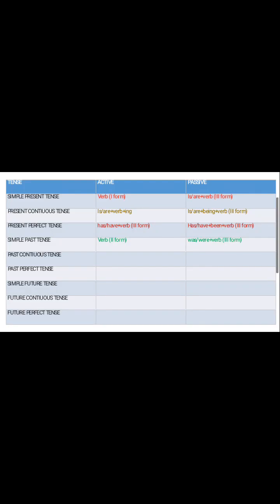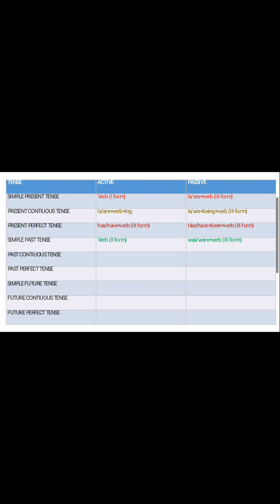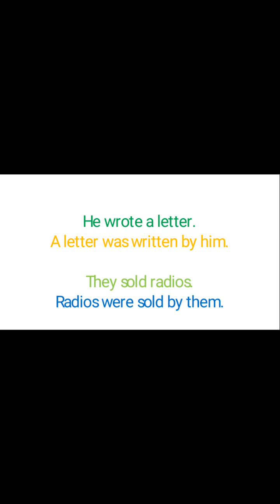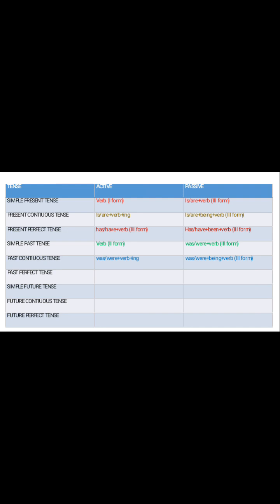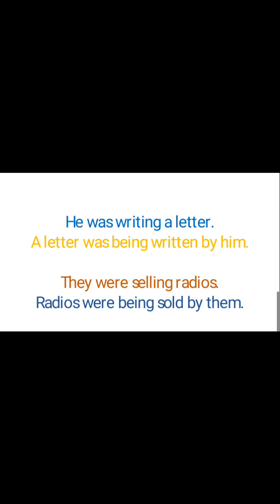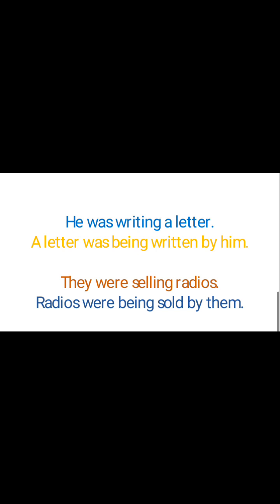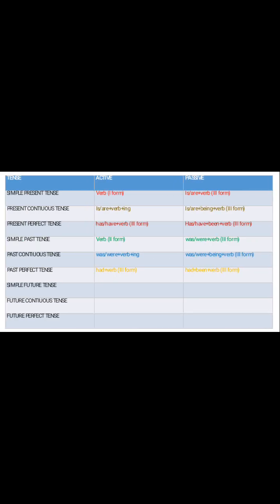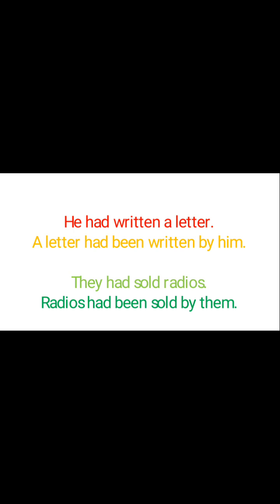Active and Passive Voice part 3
Class VI English